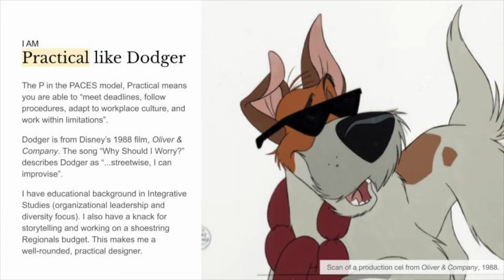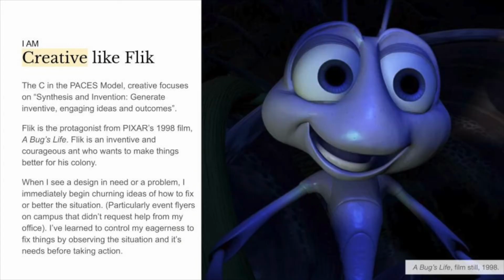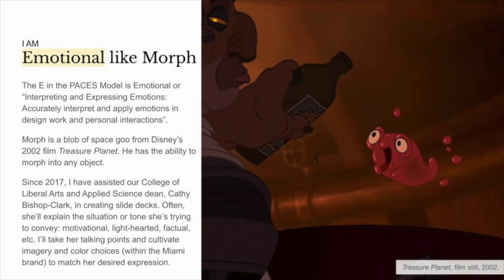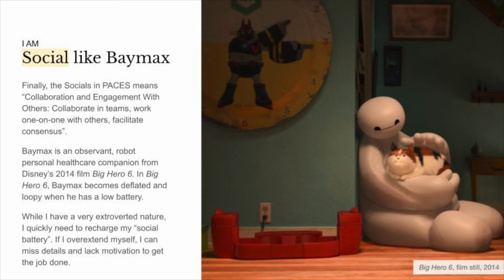ART 151: Introduction Video